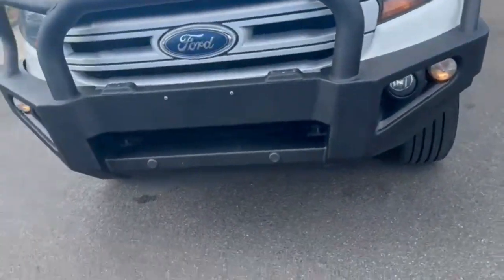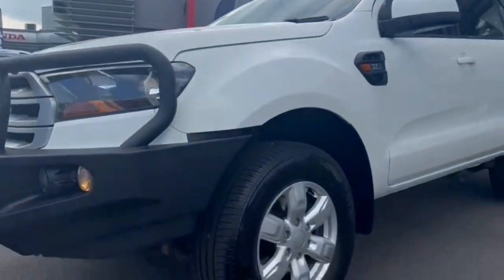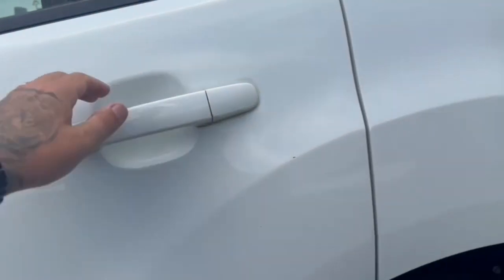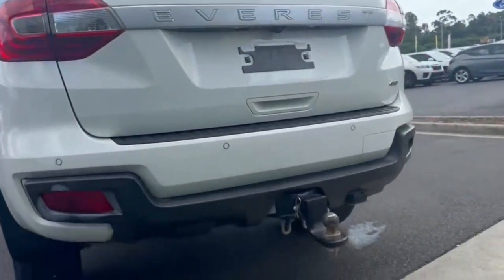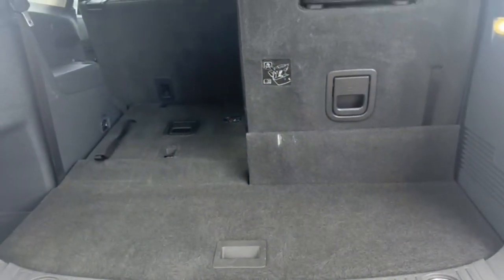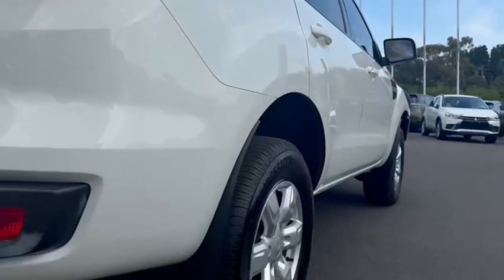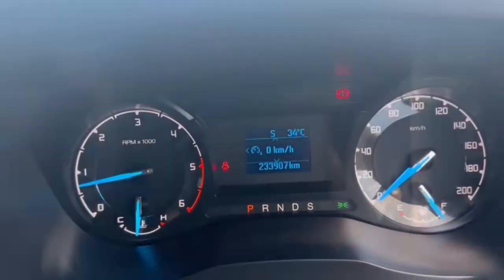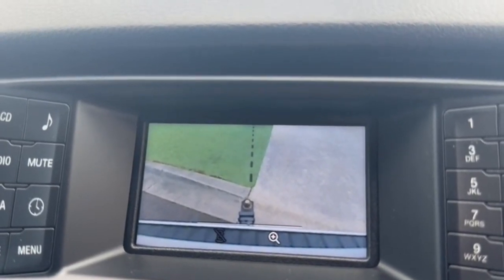2017 Ford Everest UA 4X4 Dual Range VIC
Pre-Owned 2017 Ford Everest UA 4X4 Dual Range available at Valley Motor Group located in Corner Princes Hwy and Coonoc Road, Traralgon, VIC, 3844.